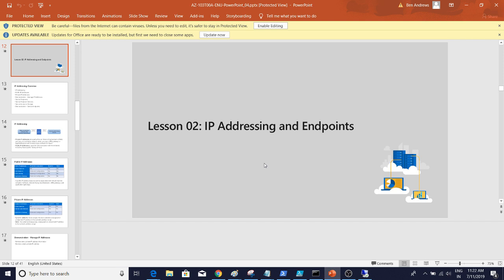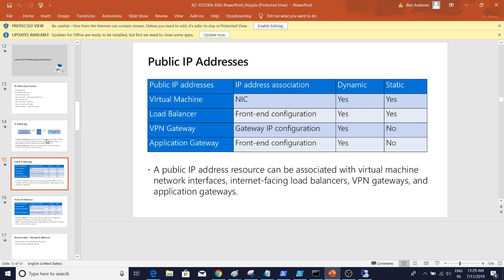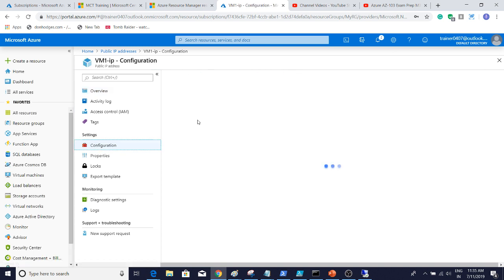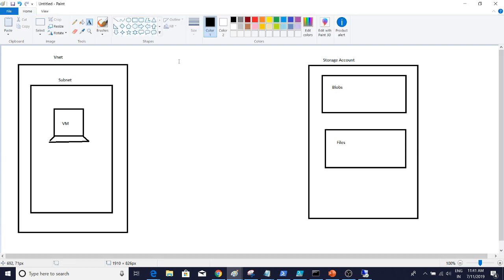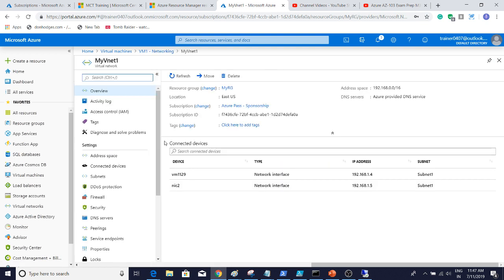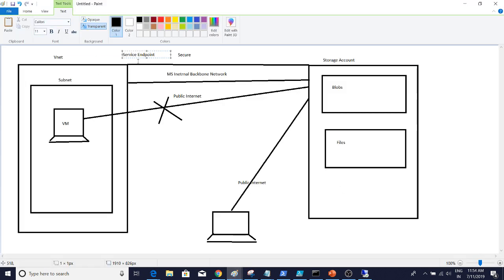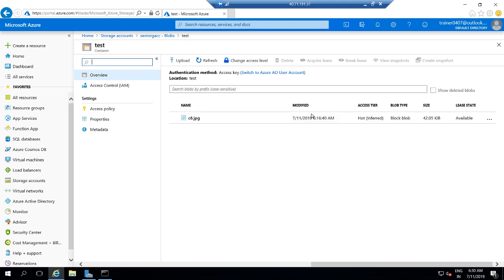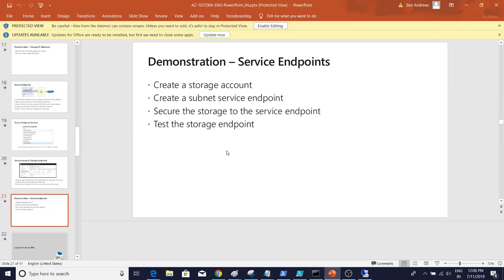Azure AZ-104 Exam Prep M4-L2 IP Addressing And Endpoints